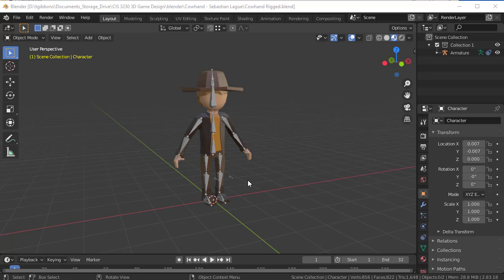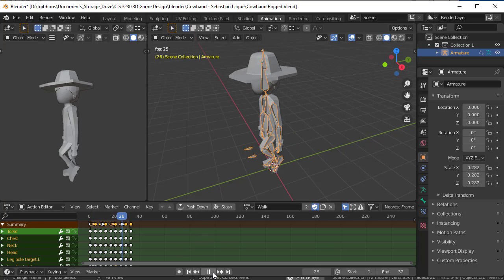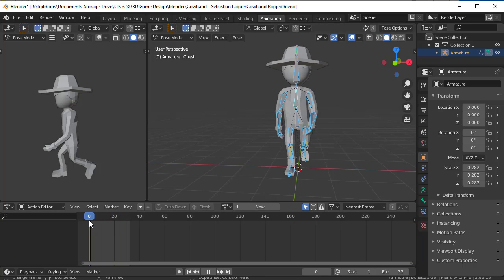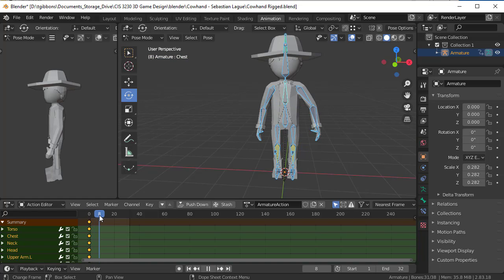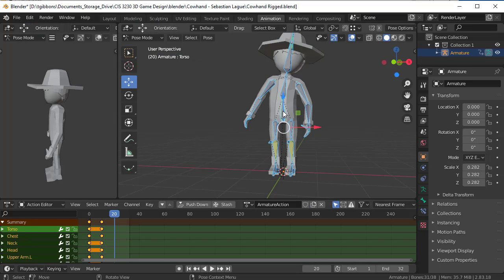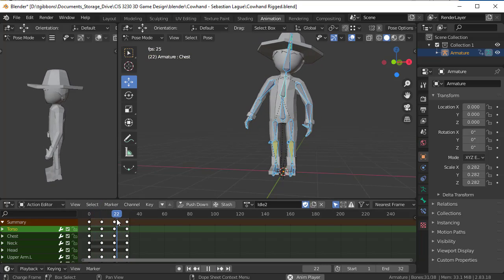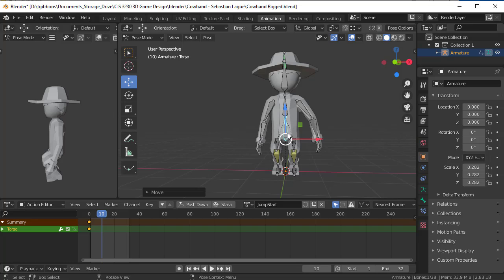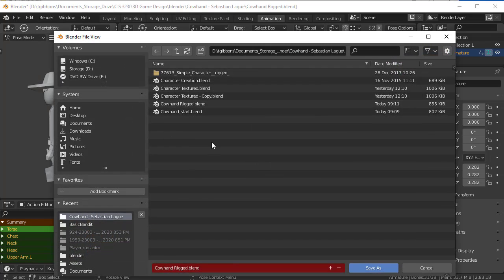CIS 3230 - Unit 10 - Blender Animation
How to animated a rigged model in Blender.